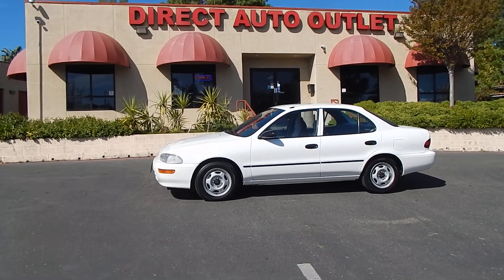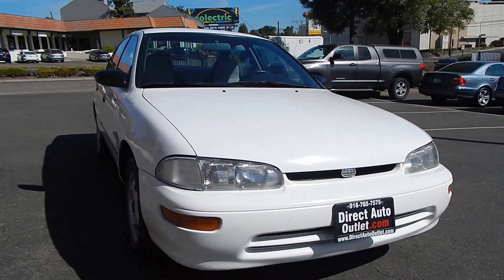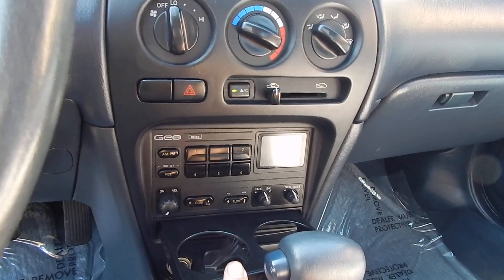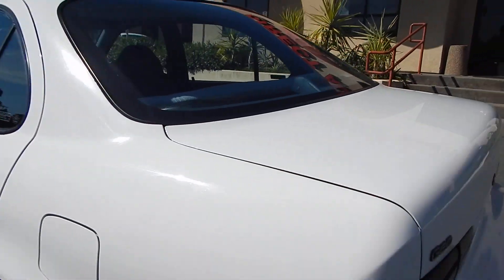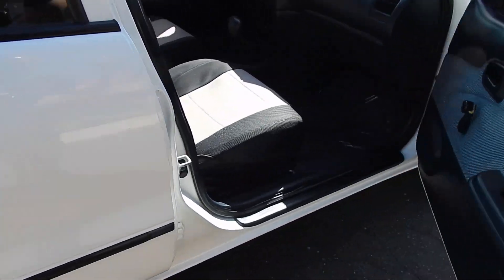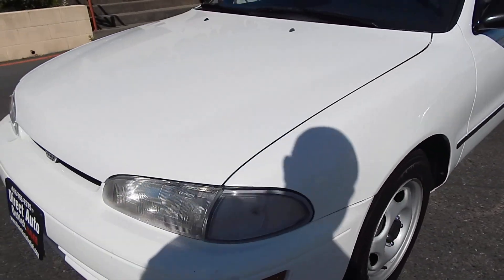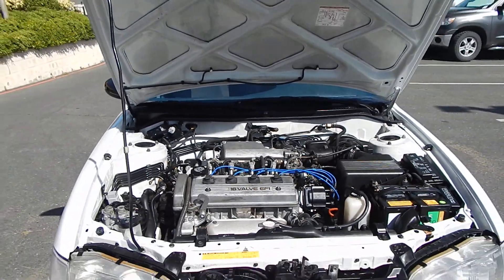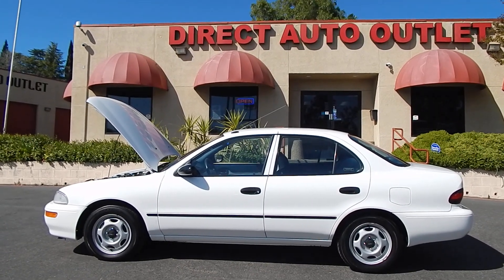1993 Geo Prism / Toyota Corolla walk around overview video review!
Let the camera be your eyes and ears as we take you for a tour in and around this gorgeous little Geo.  You'll feel like you're right here with us as we demonstrate all of its functions and features.  Thank you for joining us!